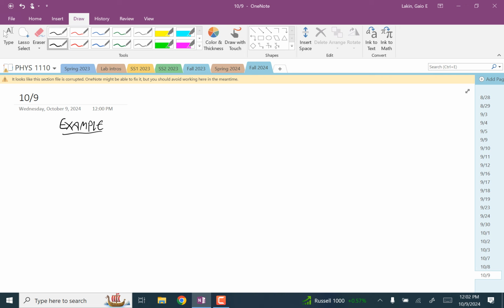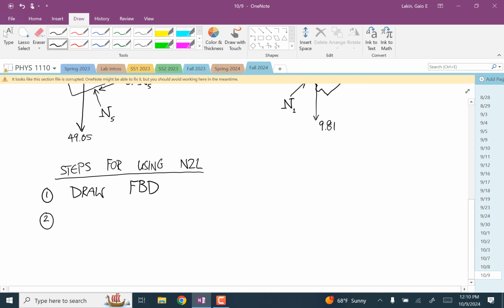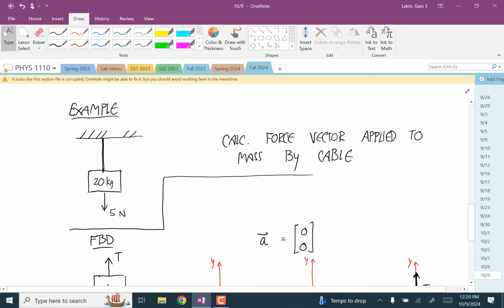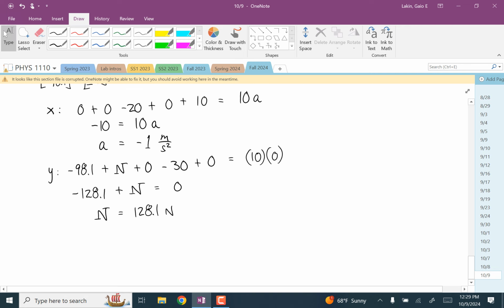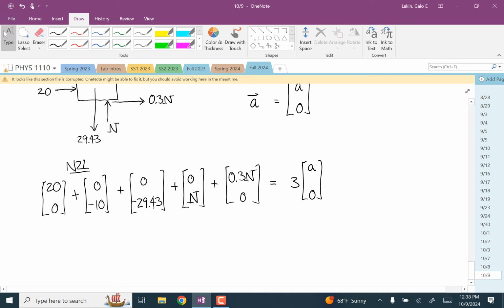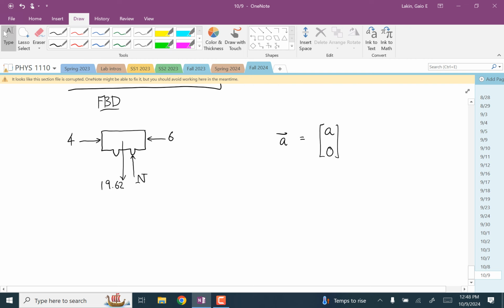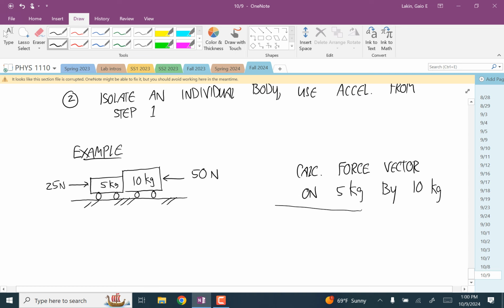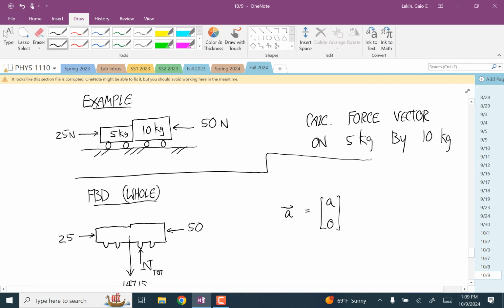Physics: Wednesday, 10/9